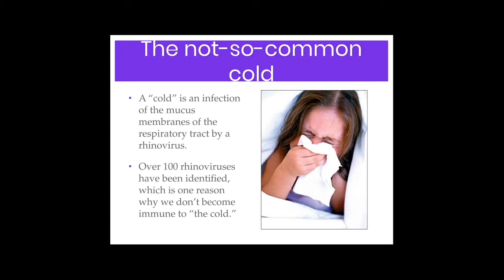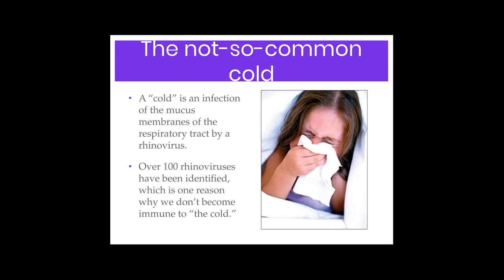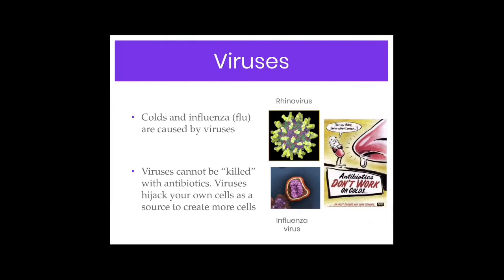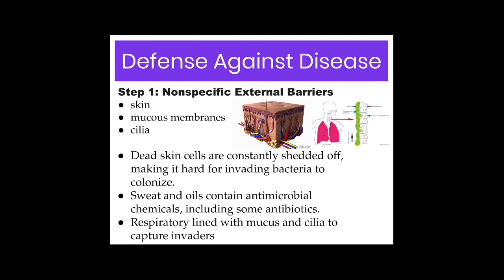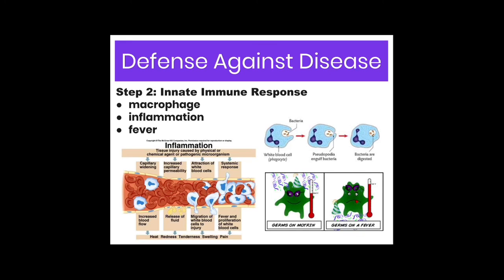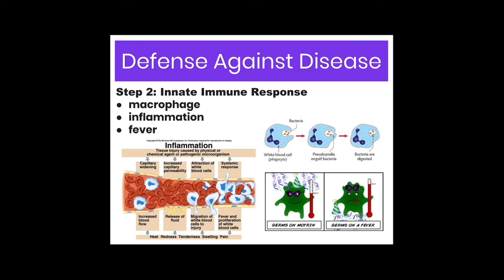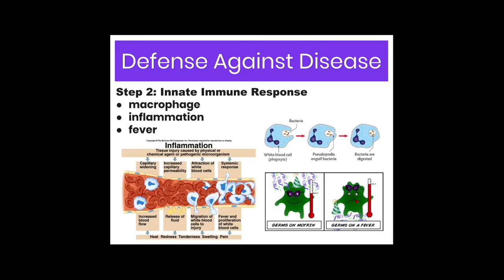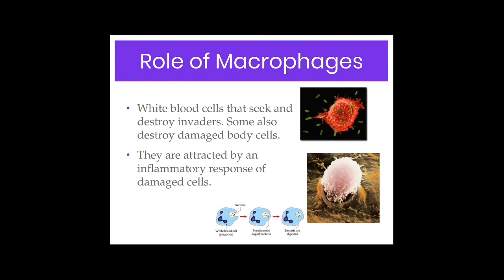Immune Part 1